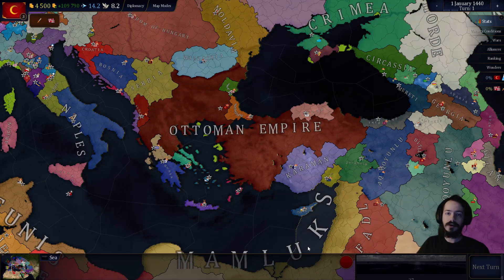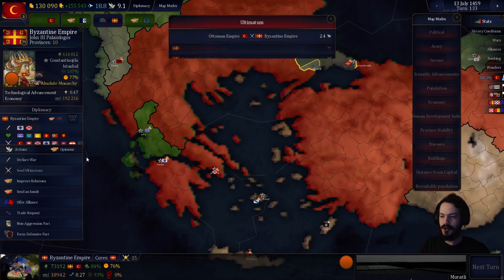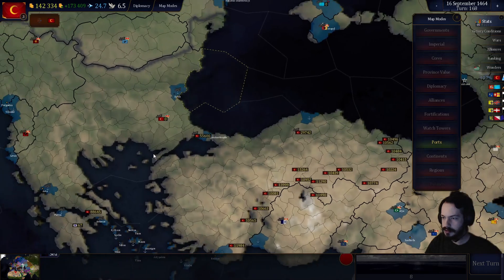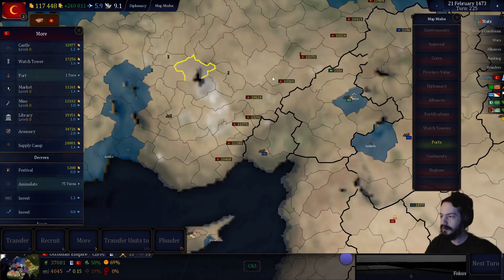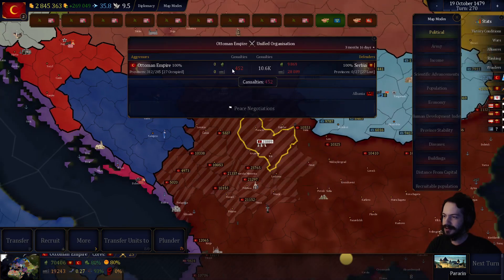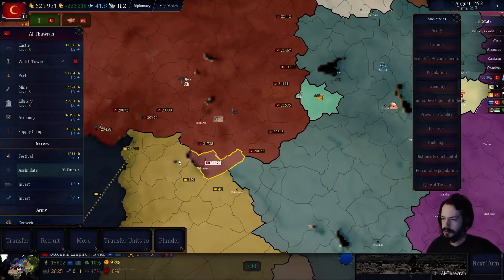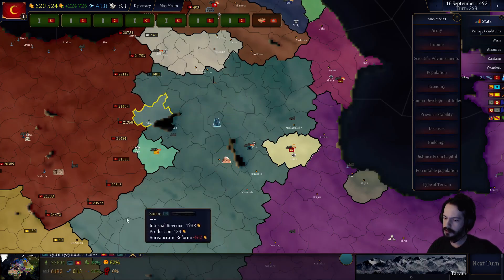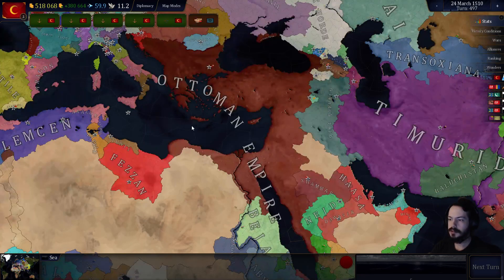A Growing Empire | Ottoman Empire | 1440 | MegaMod | Age of History II #1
Expanding into the Balkans and down into Africa.

0:00 Intro
0:45 Hungarian Crusaders
3:10 Byzantine Empire/Greece
6:41 Karaman/Imereti/Trebizond
10:08 Genoa and Cyprus
12:00 Pushing Further into the Balkans
14:32 Dulkadir/Aq Qoyunlu
17:07 Republic of Venice
18:33 Mamluks
22:32 Plans for the Next Episode/Outro